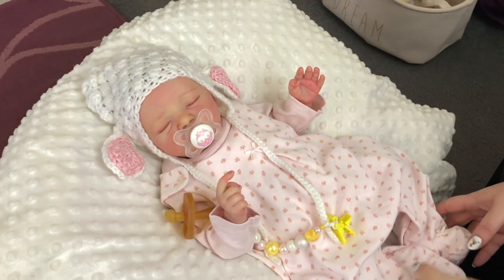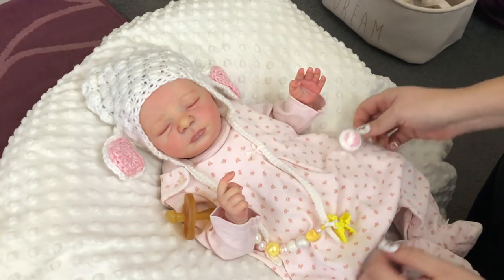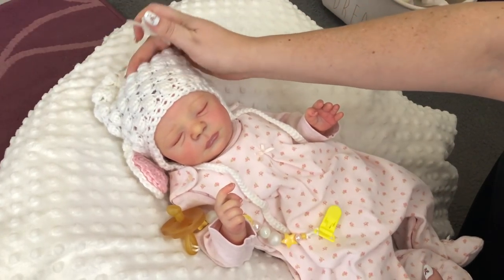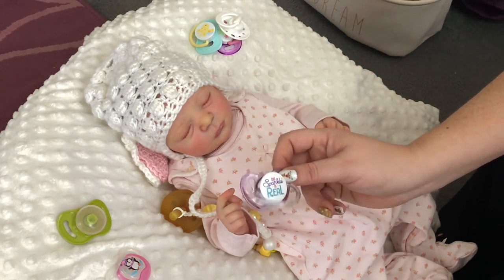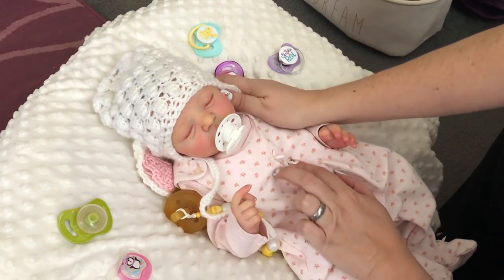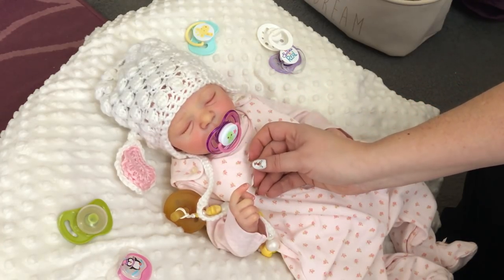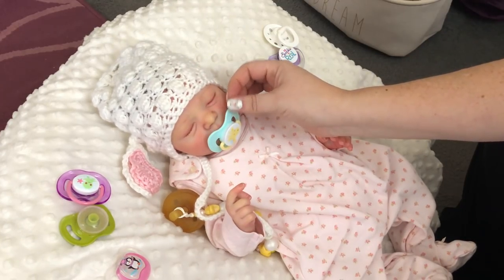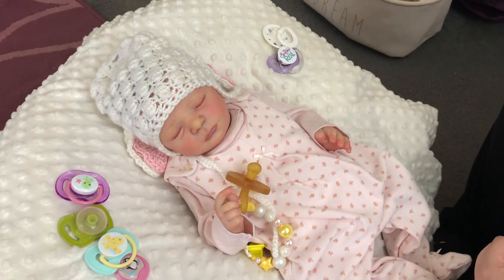Testing Pacifiers on Reborn Baby Doll Amity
Welcome to my reborn baby doll video!

Pop up links in this video include "Where Do I Buy My Magnets?" and "Modifying a silicone Pacifier"

For more pictures please visit me on my Instagram account @montenegrobabies